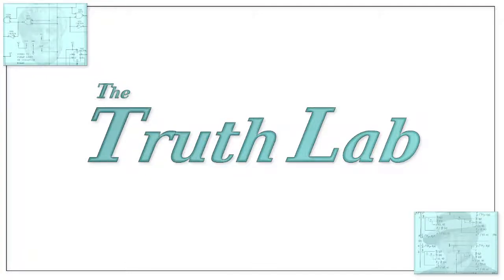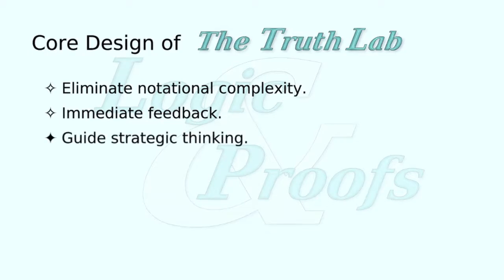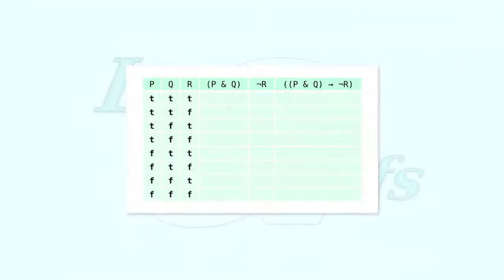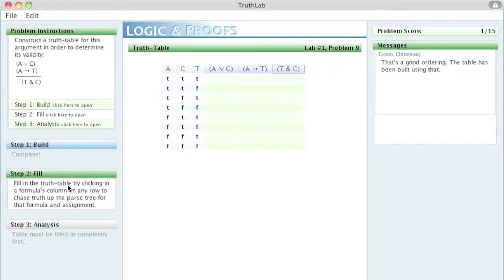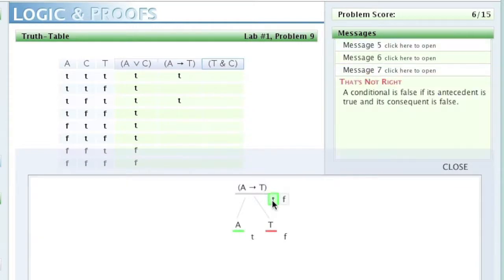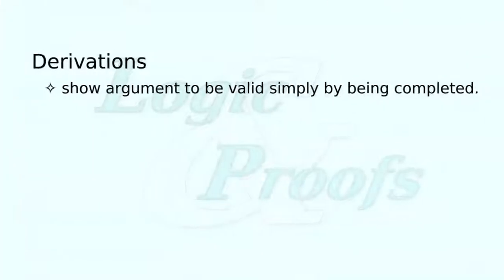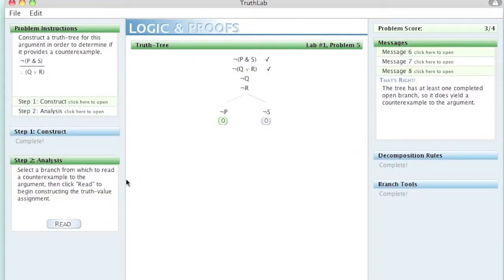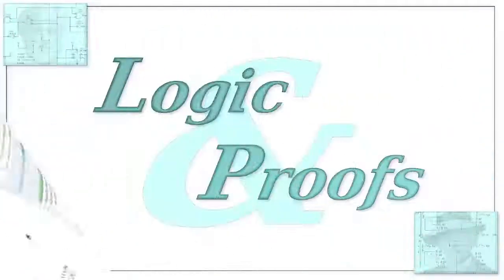Logic & Proofs: The TruthLab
Introduction to the TruthLab, an integral component of the online course Logic & Proofs, by Dawn McLaughlin.

The TruthLab does for the semantic techniques of truth-table and truth-tree construction what the ProofLab does for the syntactic technique of proof construction, though it goes beyong the ProofLab in one respect: while a derivation does its job of showing an argument to be valid simply by being completed, a truth-table or truth-tree must be analyzed after construction is complete in order to provide a semantic classification of the argument or formula in question. As such, TruthLab problems characteristically include an analysis stage following the construction stage, in which a classification is made and, where appropriate, a counterexample identified.